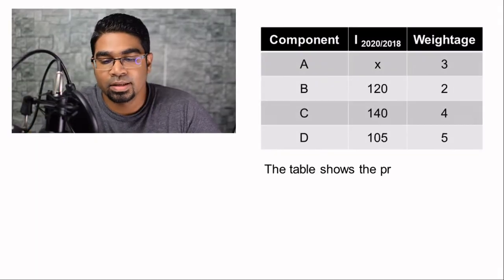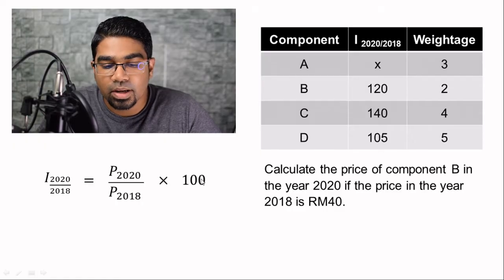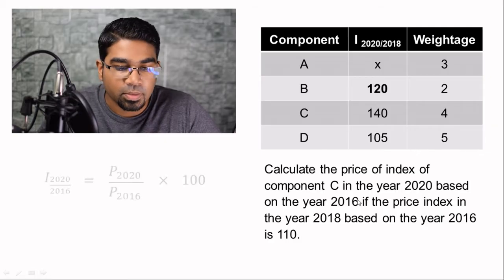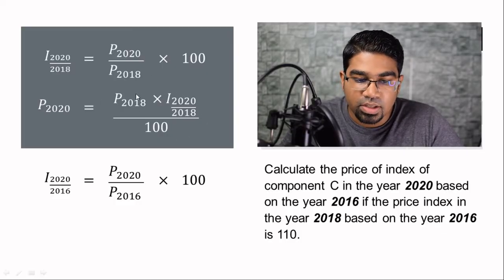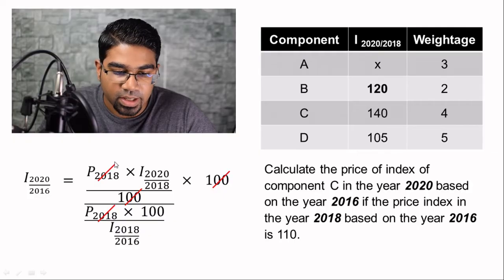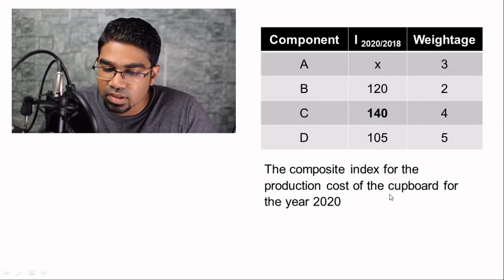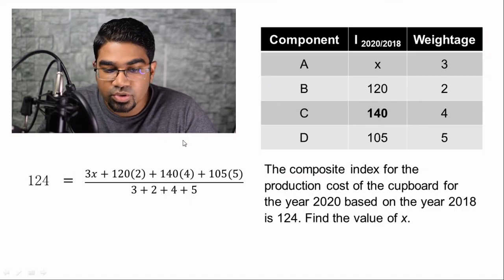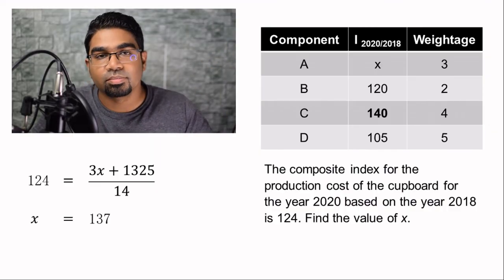Index Numbers // Add Maths KSSM & SPM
How to use the index number formula? How to apply the composite index formula to a set of data? How to combine two different index numbers into one?

If you want to know the "ratio method" I normally advice my students to use for the complicated combination of index numbers, please leave a comment and I'll get right to it!

Catering for KSSM Form 4 and SPM students.